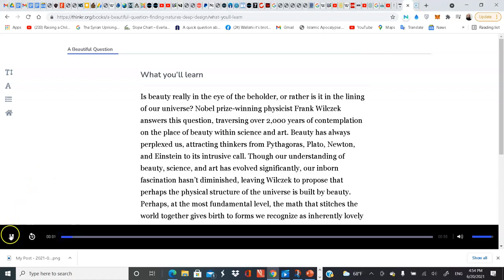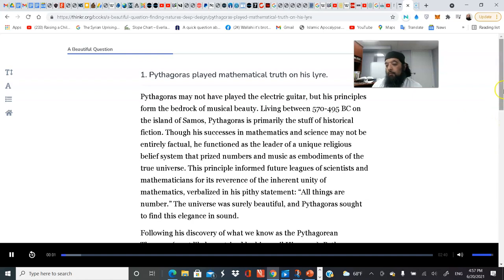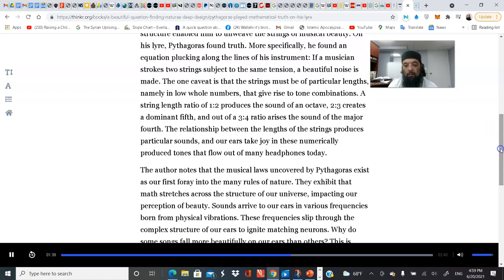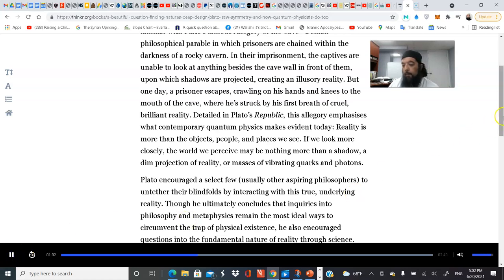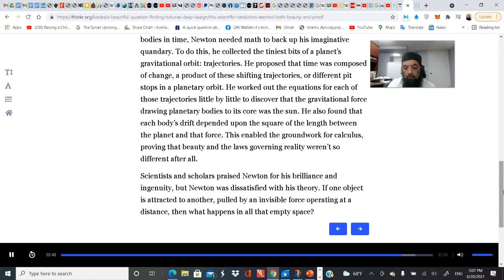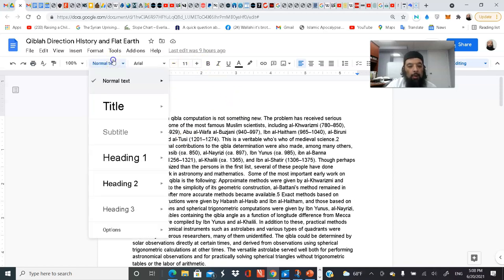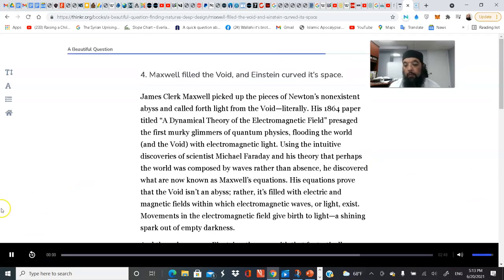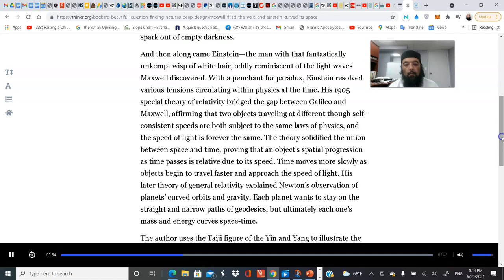Shiekh Omar Baloch - Beauty, Math & Universe